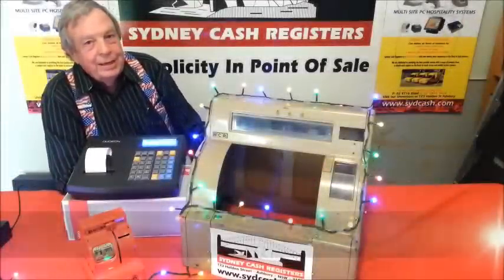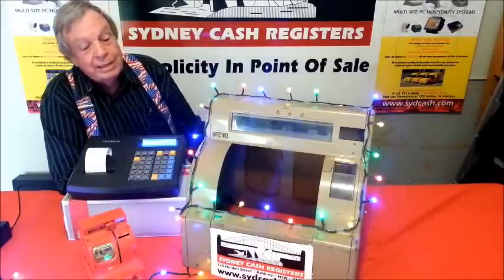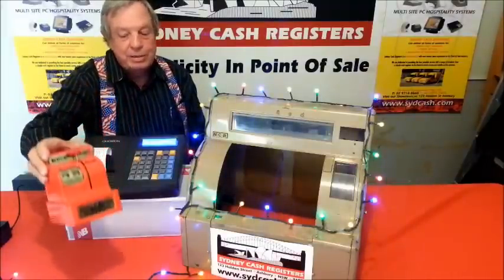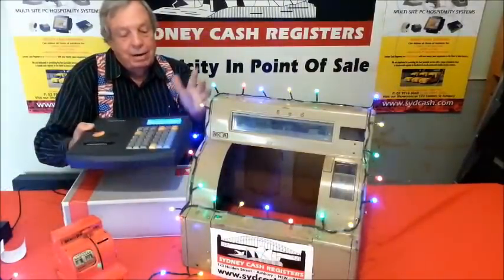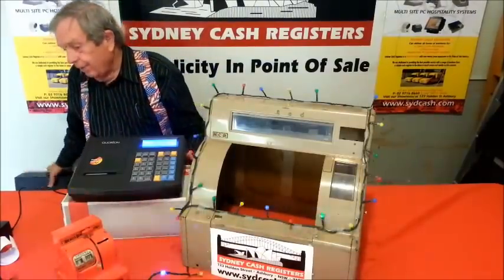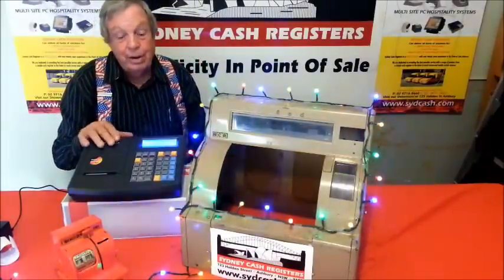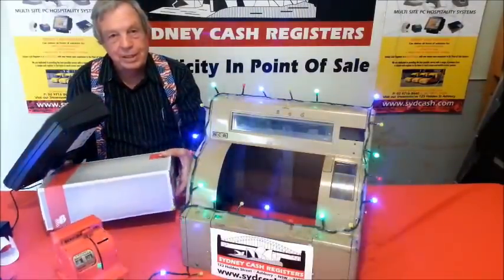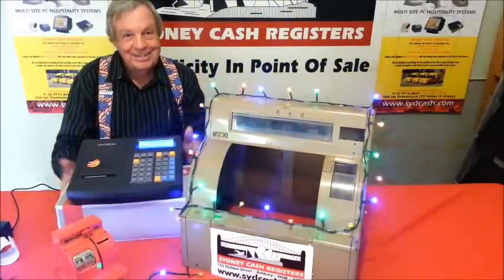Simple & Easy-To-Use Cash Register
If are looking to buy a simple and in-expensive cash register that does the job for your retail store or small restaurant, then watch this video.